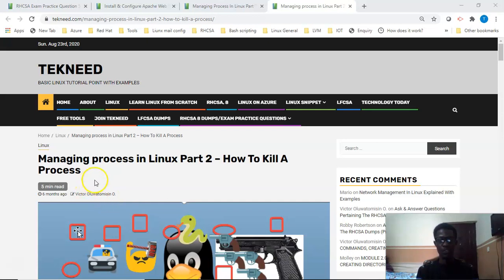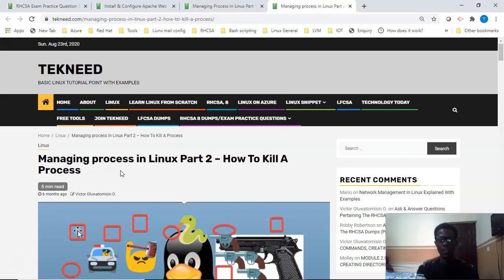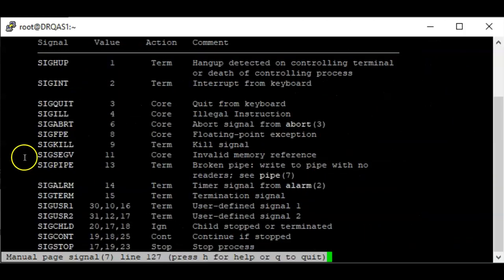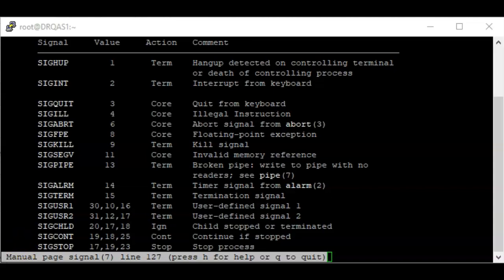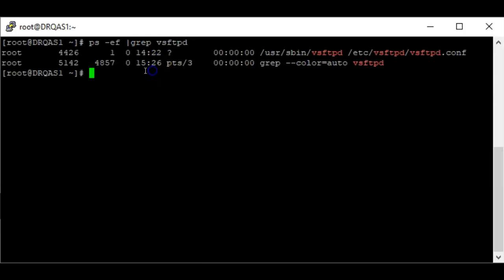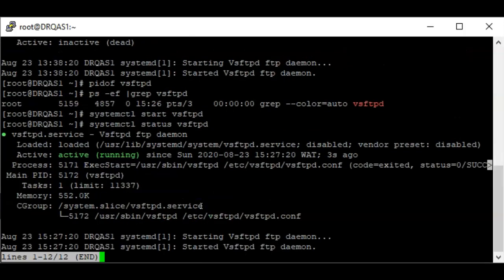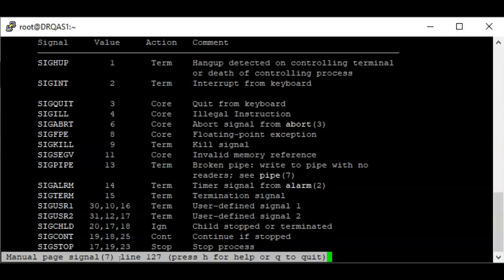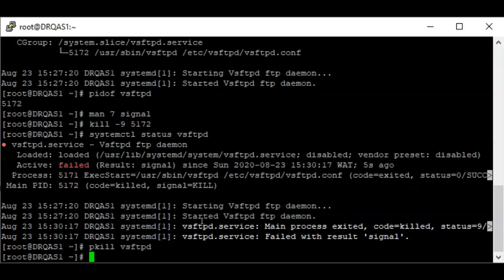How To Rightly Kill A Process In Linux (RHCSA 8, Lesson 11C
Learn the step by step process of how to rightly kill a process in Linux